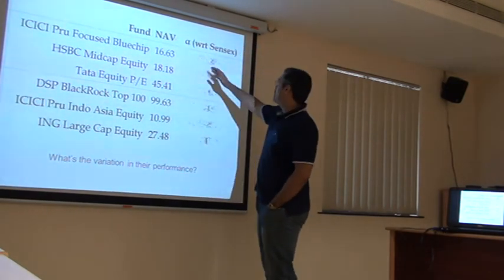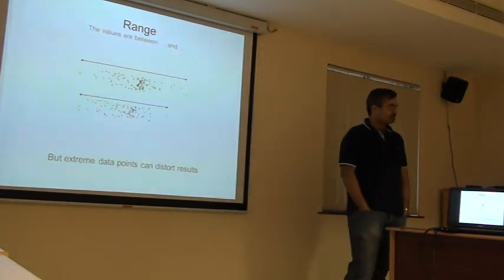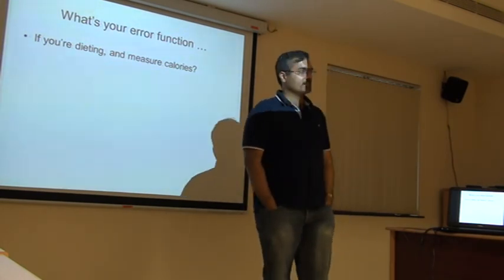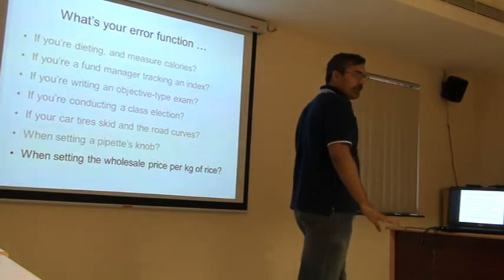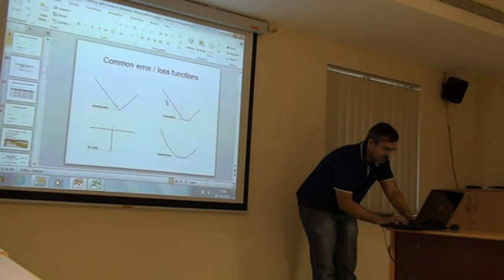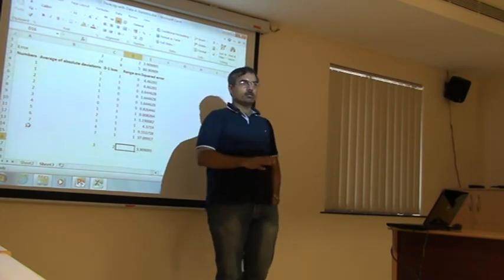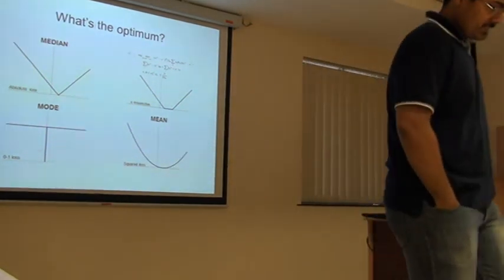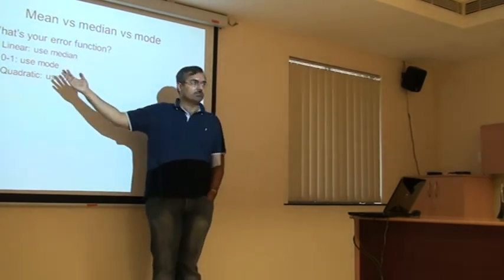1st october 2012 thinking with data part 1